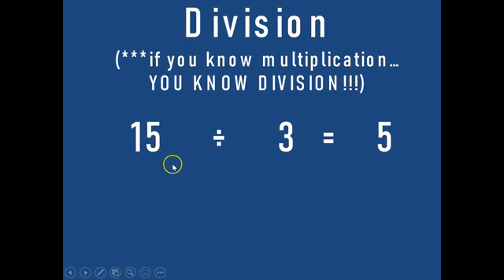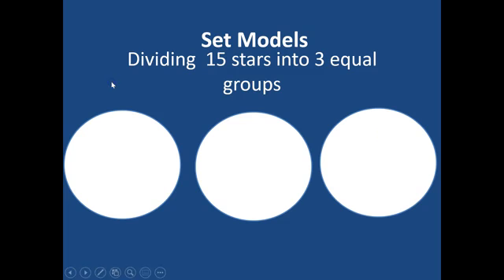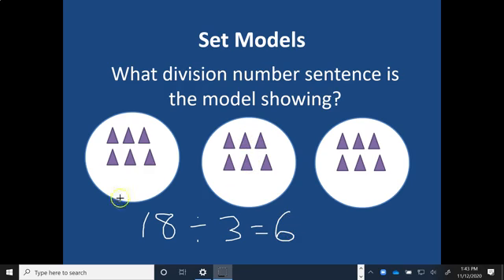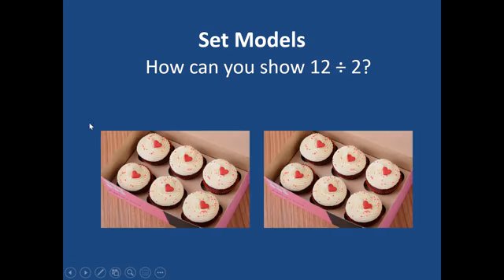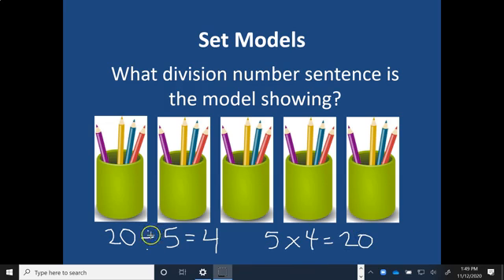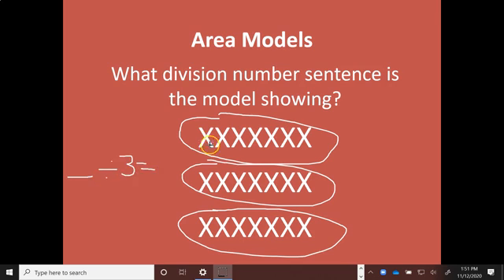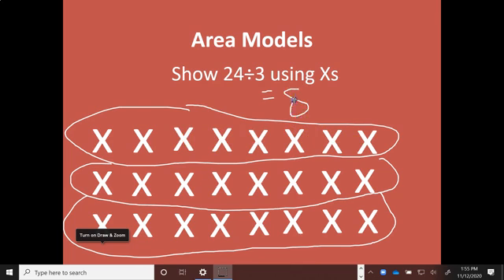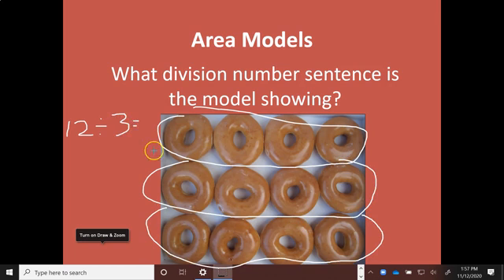Division Using Models and Arrays